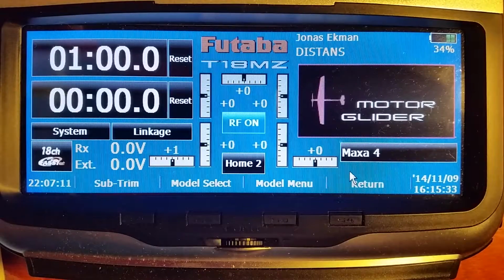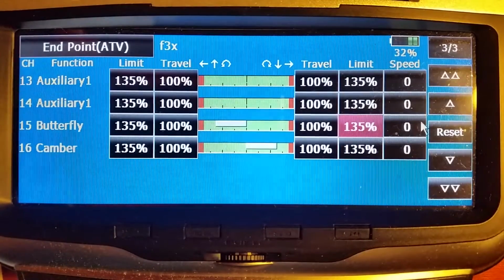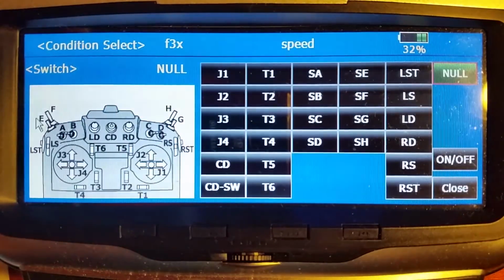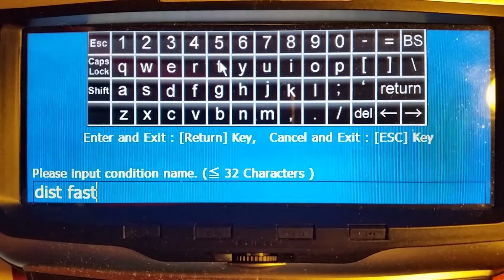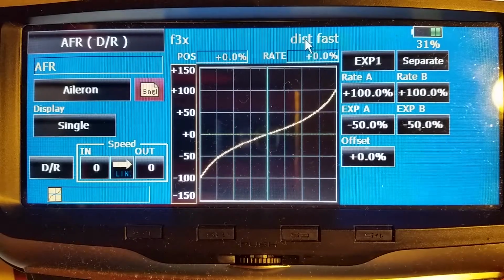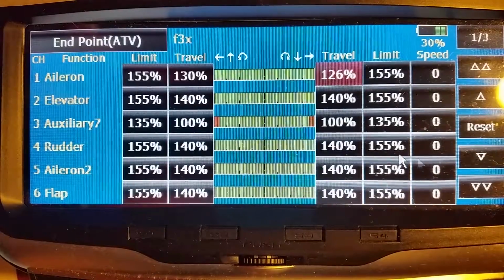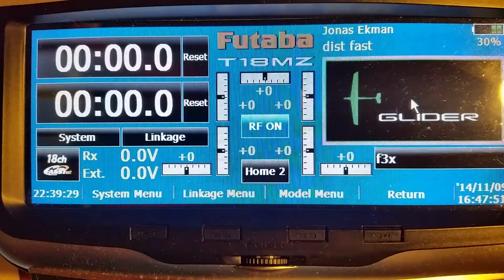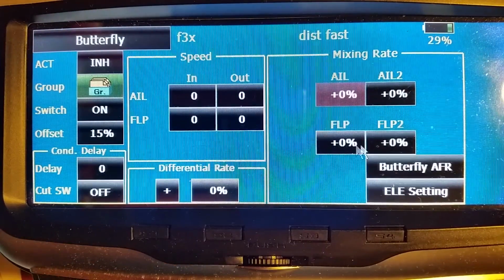F3X glider programming on Futaba (T18MZ), part 1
This tutorial cover how to program a F3X glider utilizing 8 flight conditions, endpoints, aileron differential and other mixes. Good base for Futaba radios. Please look through before you start...